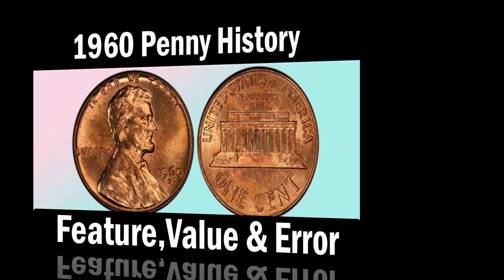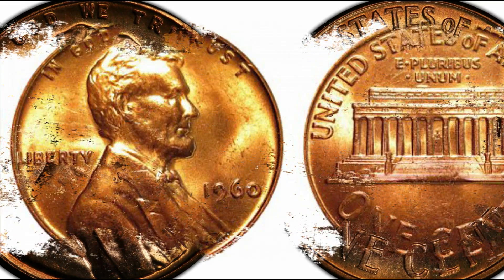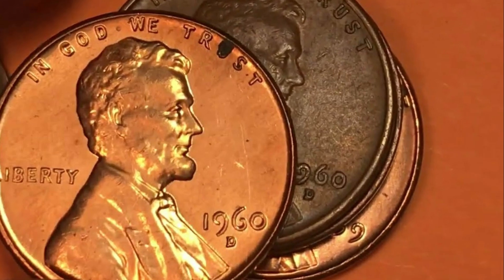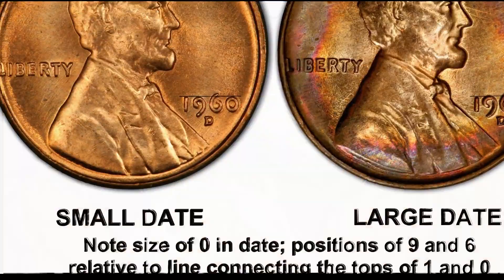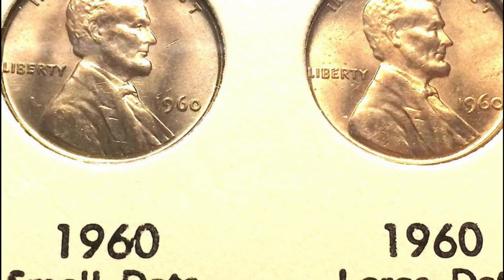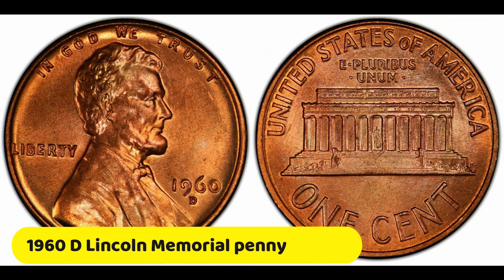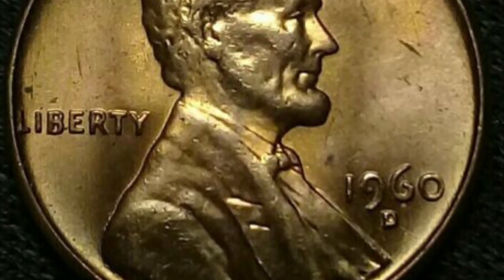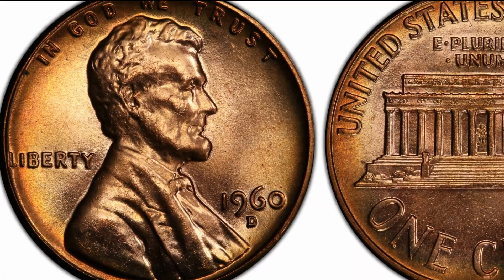1960 Penny Coin Guides - CoinValueLookup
Check its today value on our FREE online tool: CoinValueLookup. com

If you have other coins on hand, they could be a valuable treasure. Find their value NOW: CoinValueLookup. com

Two mints produced over two billion Lincoln Memorial pennies in 1960. Interestingly, you can find two collectible varieties, with small and large dates. They differentiate by the numerals, which is the primary feature that affects the 1960 penny value.

Besides, this particular year is well-known among collectors for two proof types and the famous D Over D Overdate coins. Even though coins from the regular strikes are worth the same, this unique error can be expensive. You should also pay attention to pieces with red toning since they always bring additional cash.